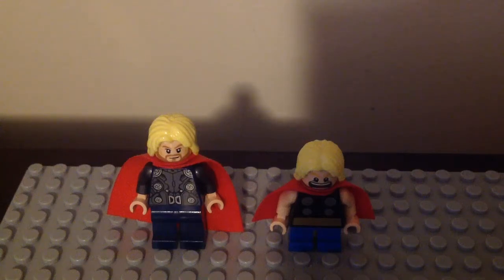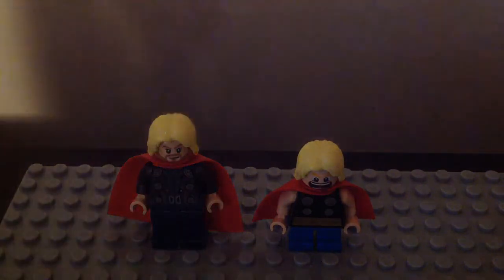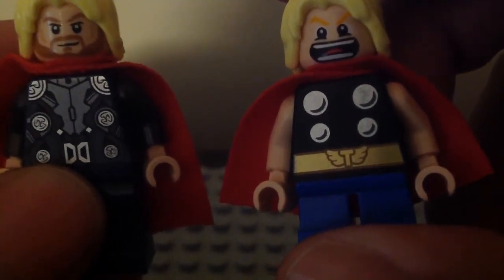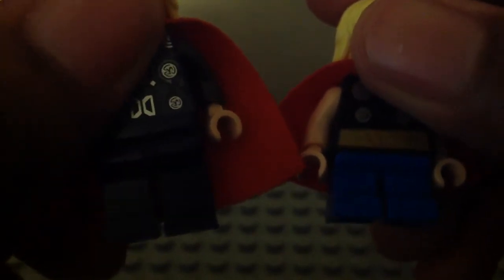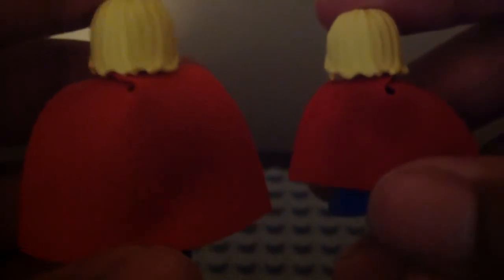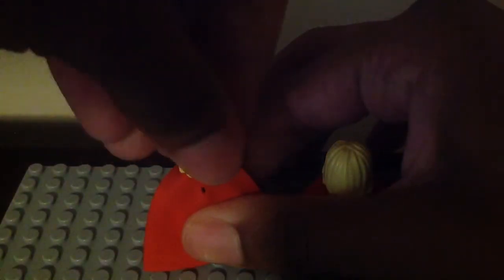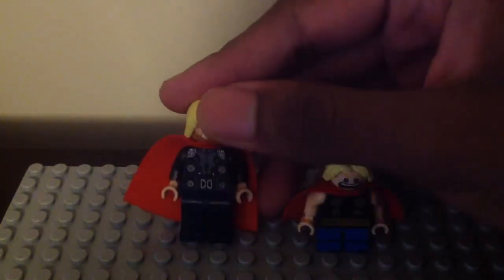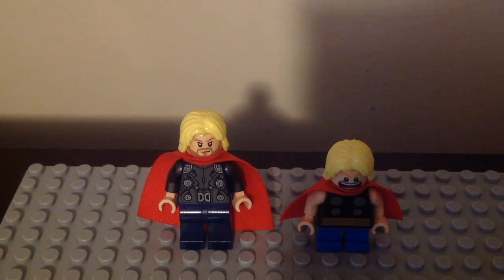Lego marvel thor minifigure comparison the original version and the mighty micros version